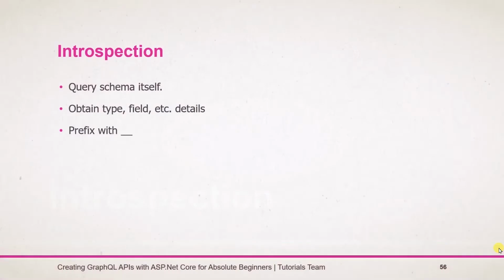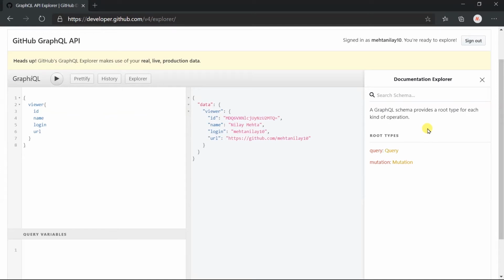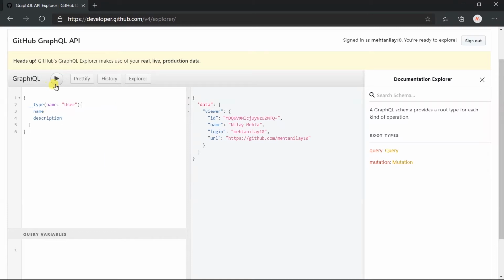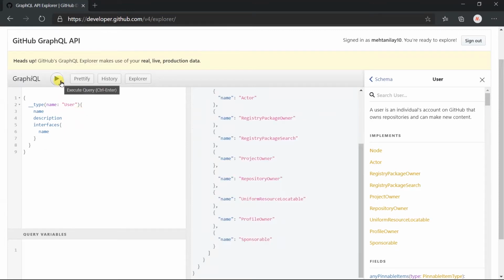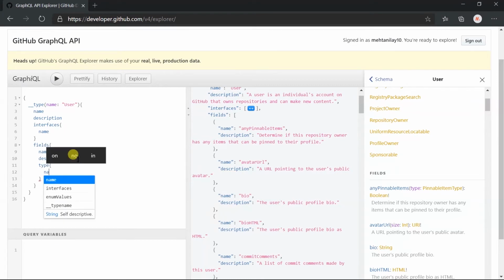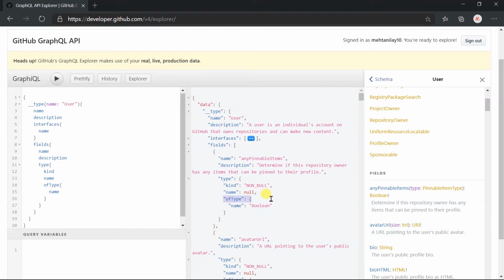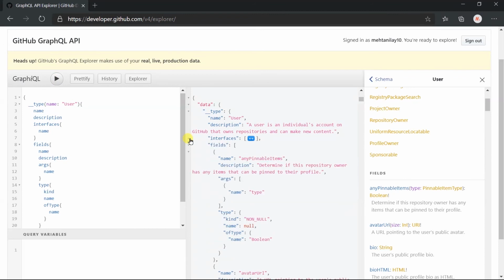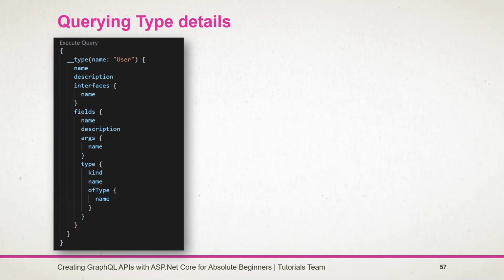Introspection in GraphQL | Part - 16 | Creating GraphQL APIs with ASP.Net Core for Beginners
Using Introspection on GraphQL types.
Creating GraphQL APIs with ASP.Net Core for Beginners